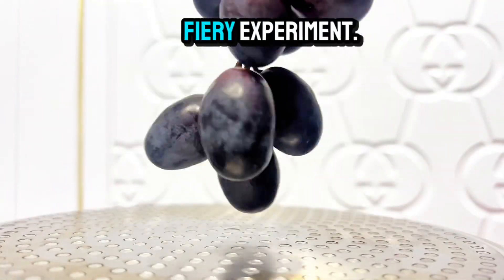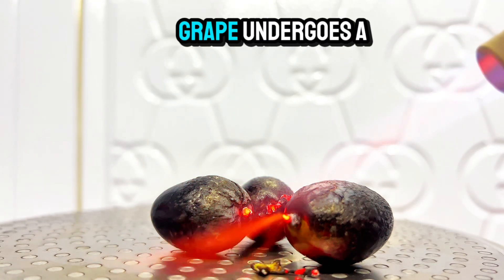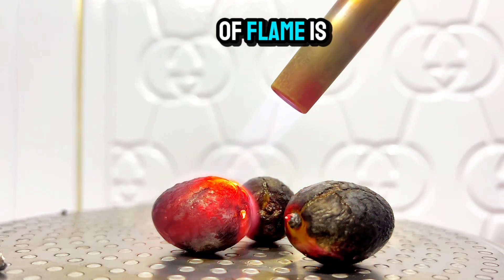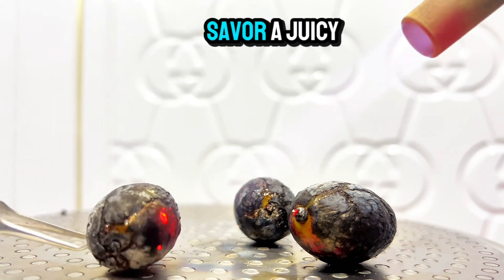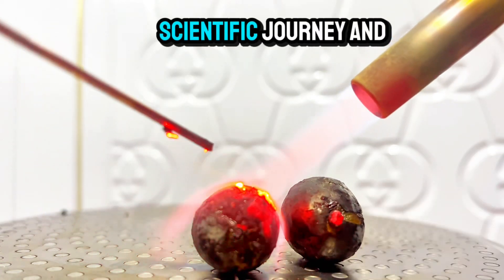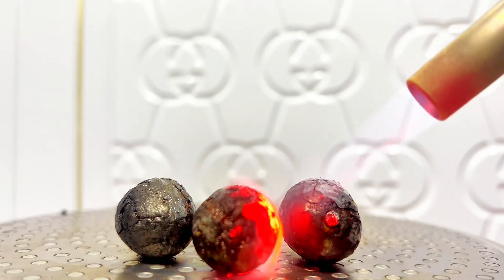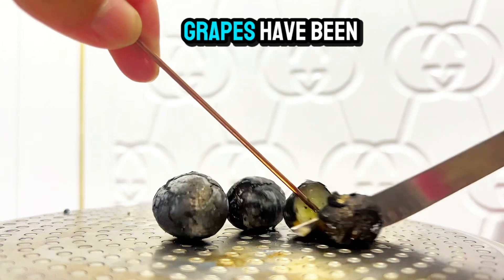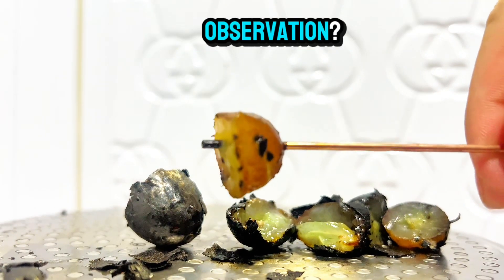Don't Eat GRAPES Until You've Seen These Jaw-Dropping Secrets!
This is EXPERIMENT to see an evolution of burning Grapes. Witness the incredible transformation of a humble grapes! 🤯🔥 Watch as a simple fruit bursts into flames, revealing the hidden power within. Is it magic or science? You decide!